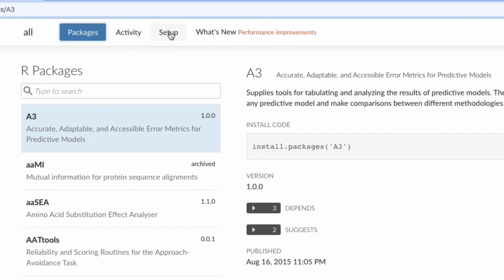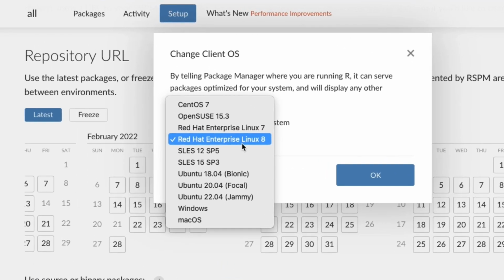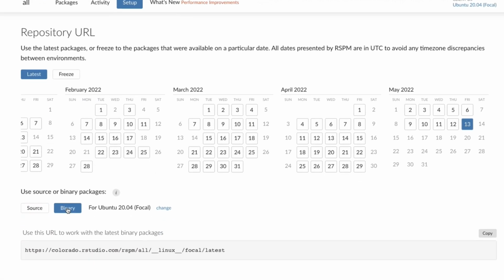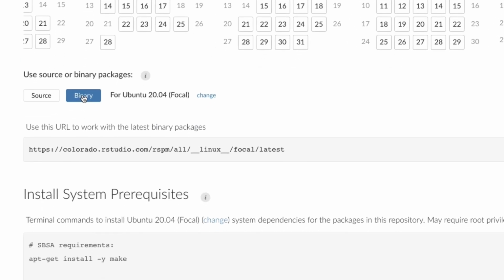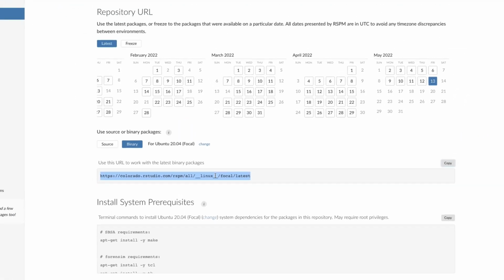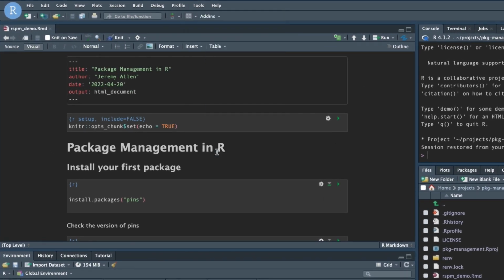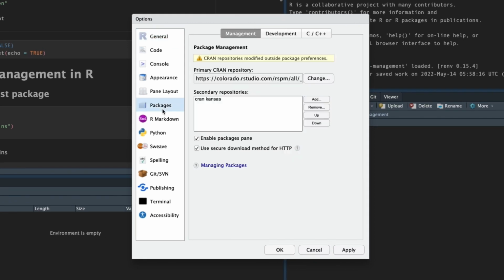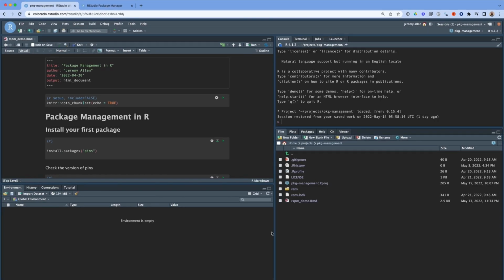Posit Package Manager || Link Your Package Manager Repo to Your RStudio IDE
In this video Jeremey Allen walks through connecting Posit Package Manager to Workbench for fast and secure access to the organization’s R and Python libraries.

Posit Package Manager is a repository management server to organize and centralize packages across your team, department, or entire organization. Get offline access to CRAN, PyPI, and Bioconductor, share local packages, restrict package access, find packages across repositories, and more. Experience reliable and consistent package management, optimized for data science.

Got questions? Check out the Posit Package Manager Frequently Asked Questions